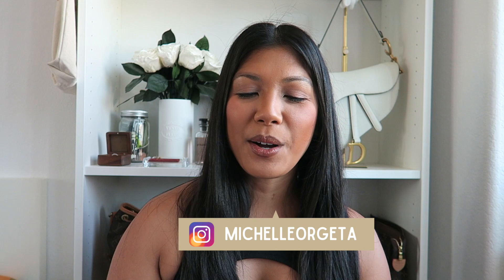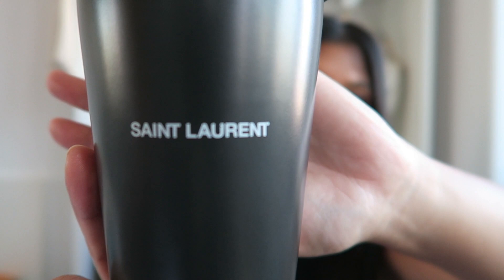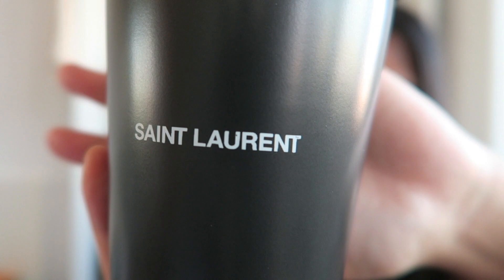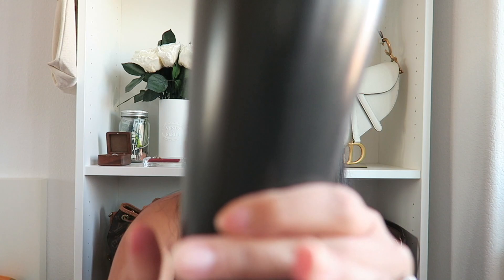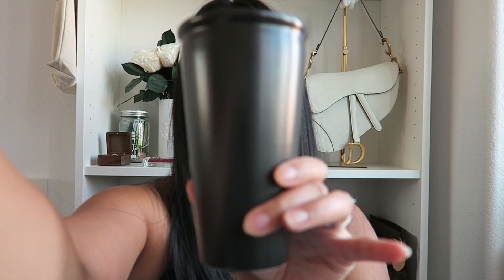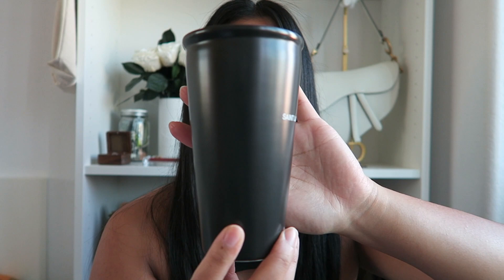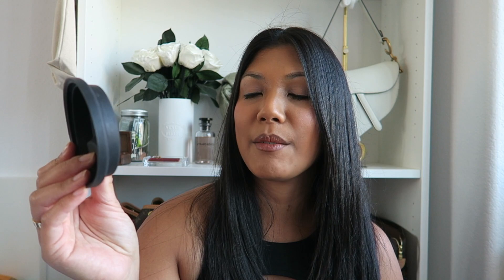LET’S REVIEW THE YSL COFFEE MUG IN CERAMIC!! Here’s what I like about it, don’t like about it, etc!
Hello everyone! ♡♡♡ The question is.. Is it worth spending $125 USD on the YSL Coffee Mug in Ceramic? It's a cute mug, so let's review! I'm here to share my experience with it so far!

xoxo,
Michelle

ysl coffee mug, ysl coffee mug in ceramic, coffee mug, saint laurant coffee mug, designer coffee mug, ysl coffee mug in ceramic review